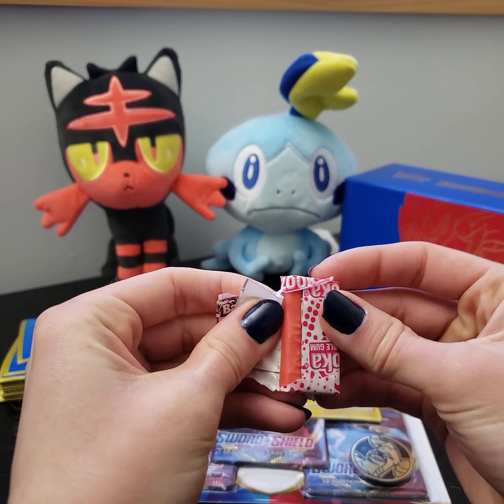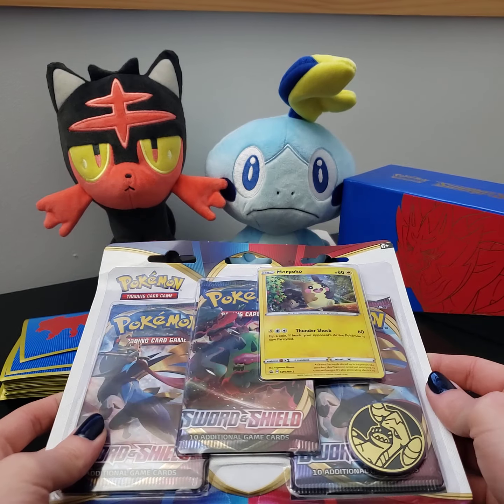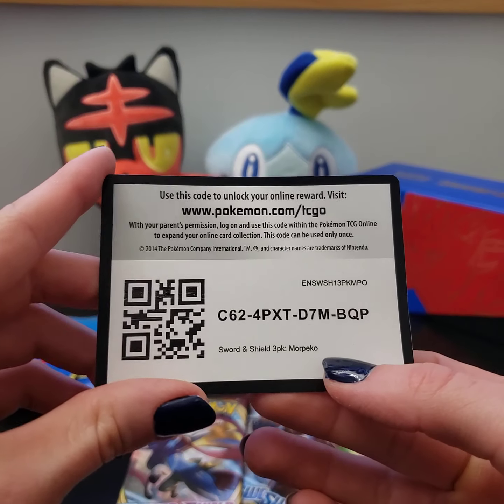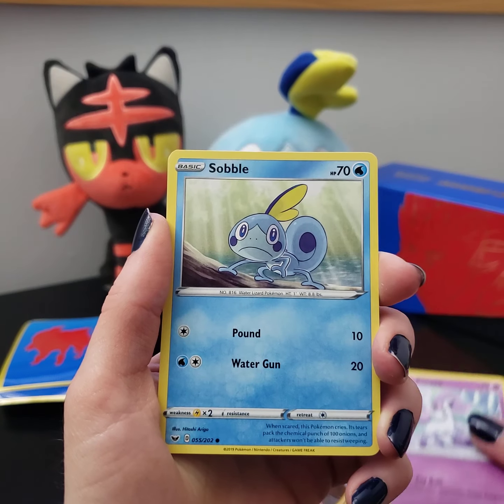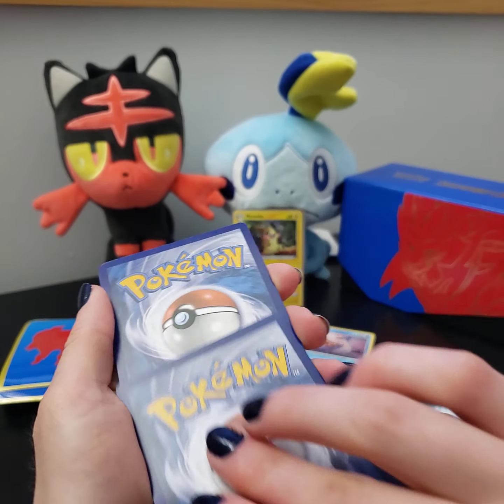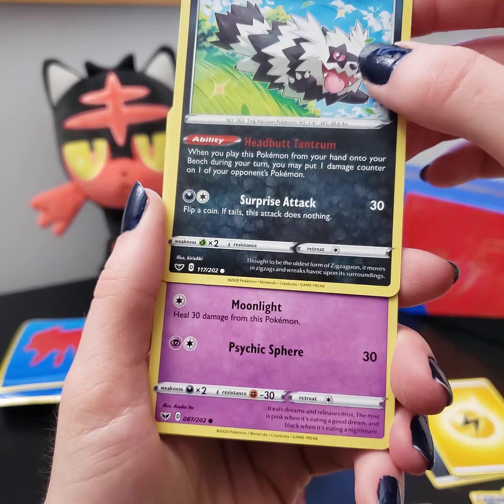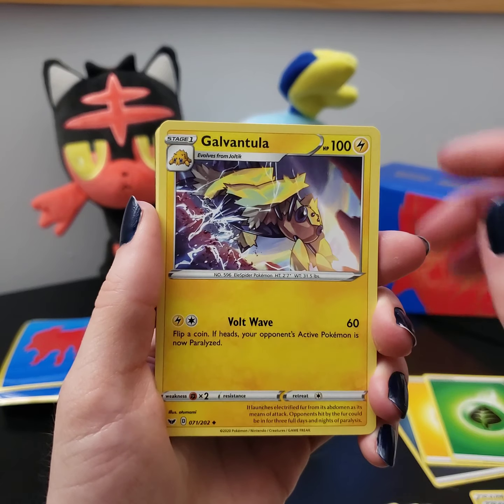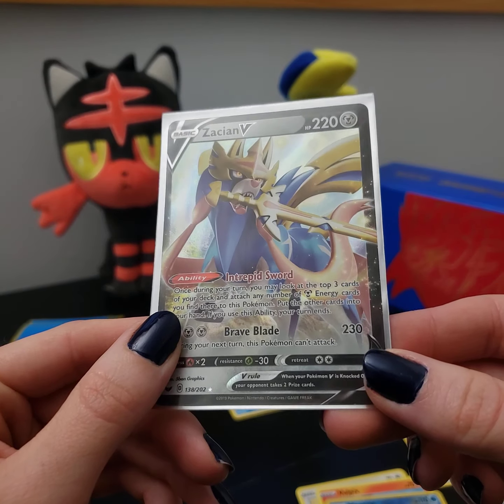ASMR - Pokemon Sword and Shield Blister Pack Unboxing ~ Gum Chewing, Soft Spoken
Let's dig into one of the new Pokemon Sword and Shield blister packs together! I'm depending on you to lend me some luck so that we can pull something cool 😉 Gum chewing, soft-speaking and a bit of crinkling included. 🦊